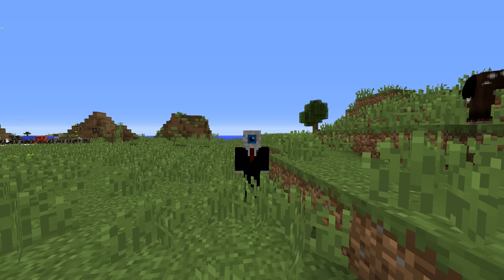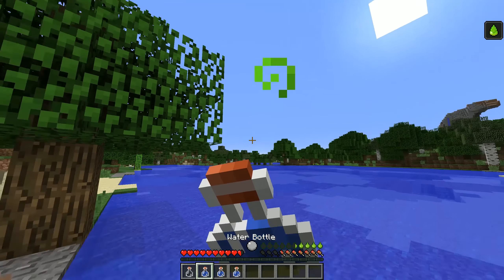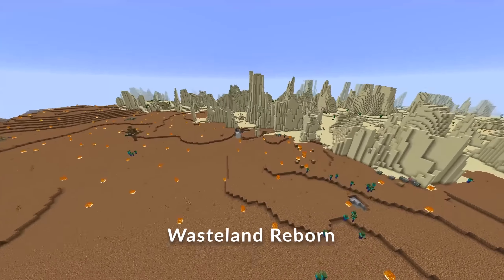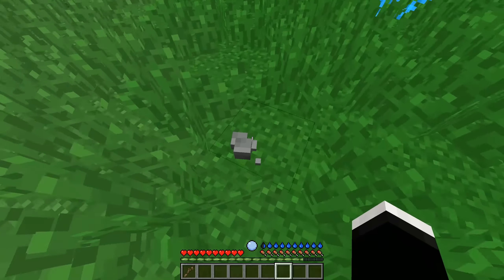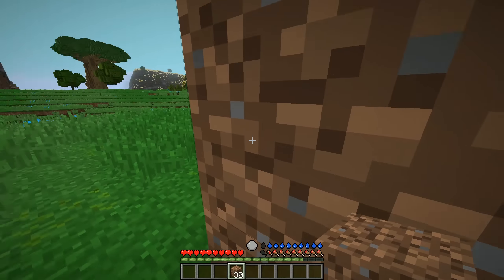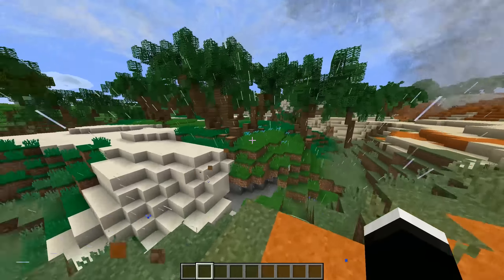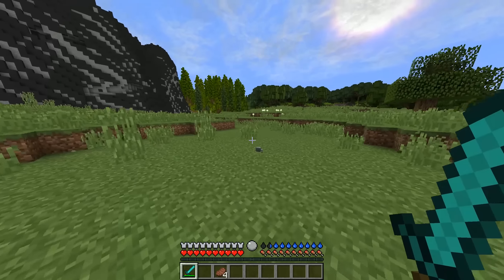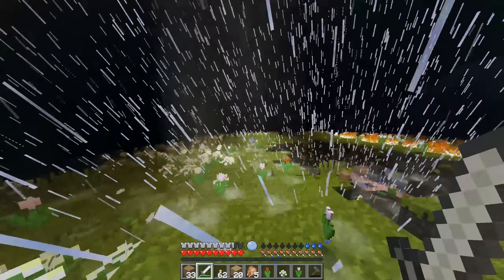How To Turn Minecraft Into The Ultimate Survival Game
Looking for a way to make Minecraft far more difficult? Install all these mods, and Minecraft becomes the ultimate survival game. Enjoy!

MODS

MUSIC